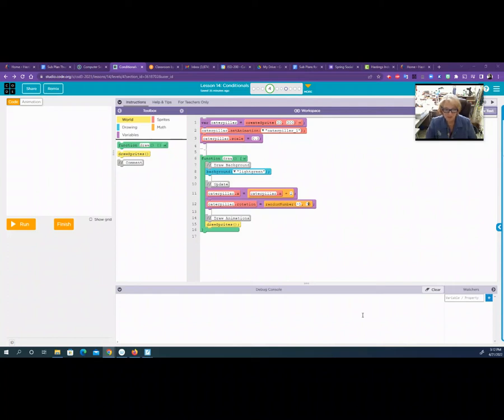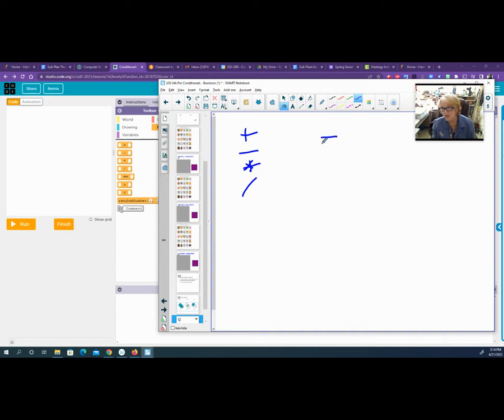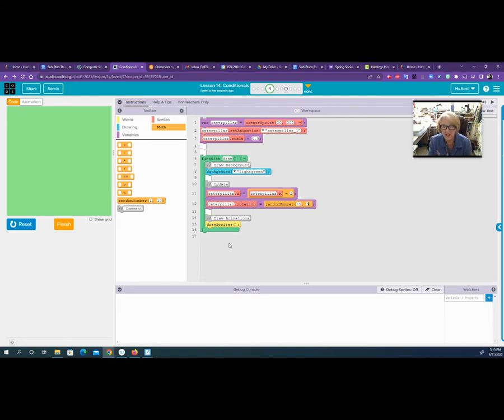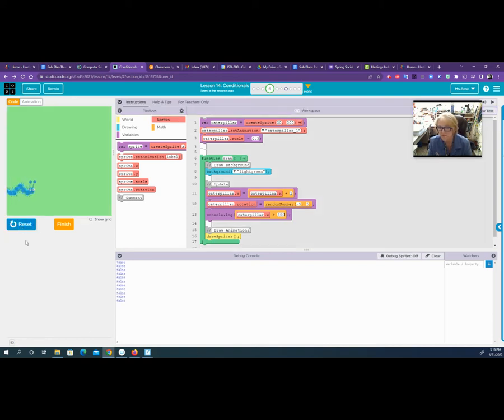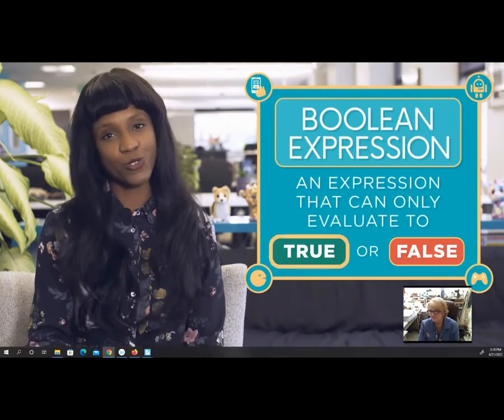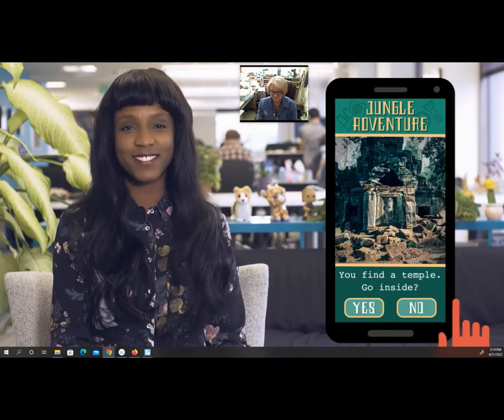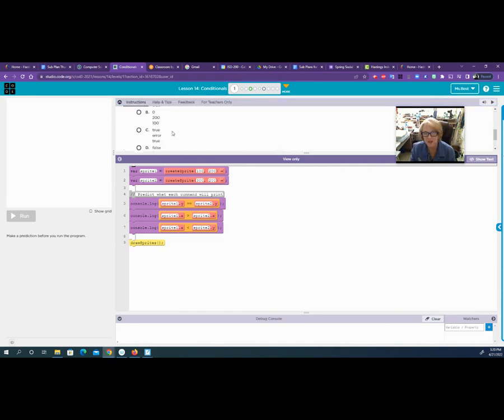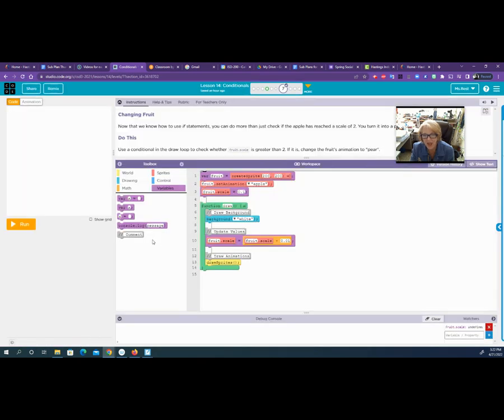CS Discoveries U3L14 Conditionals